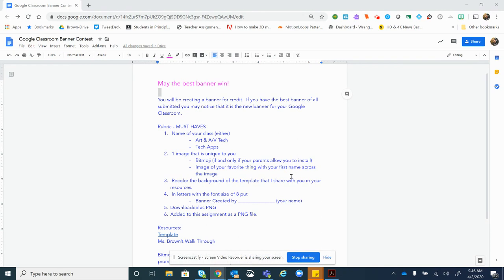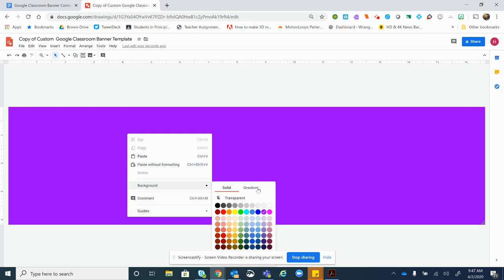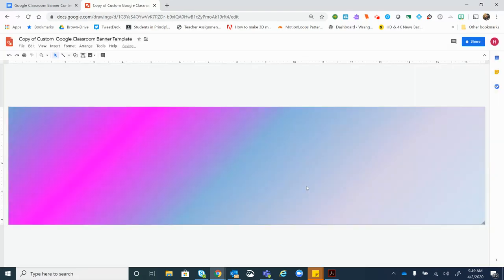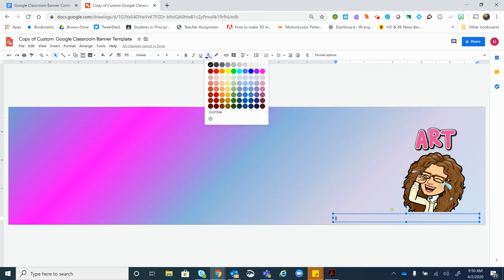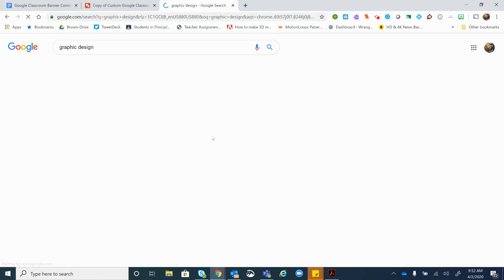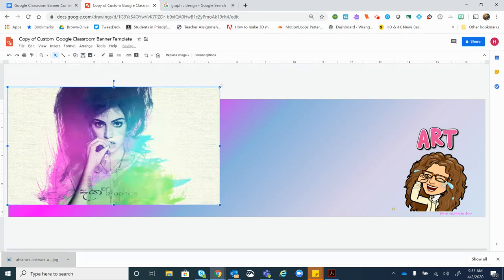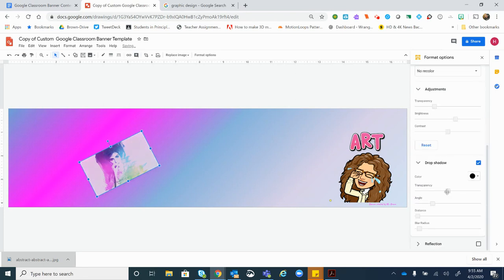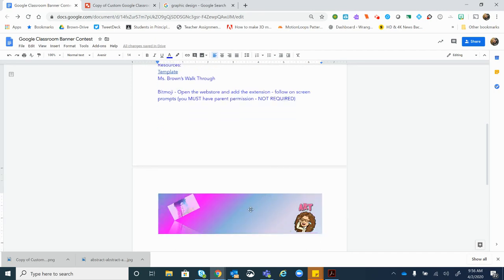How to make a Google Classroom Banner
For Ms. Brown's Art & A/V Tech Class and Tech Apps Class.  Instructions for students working from home.